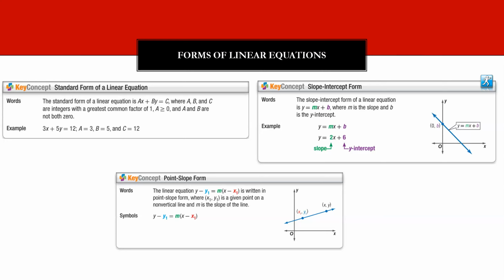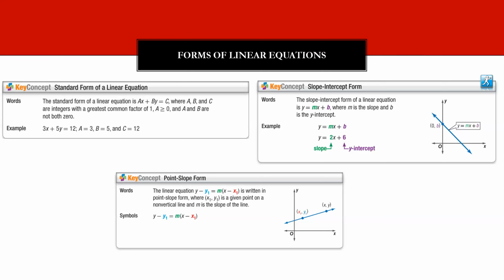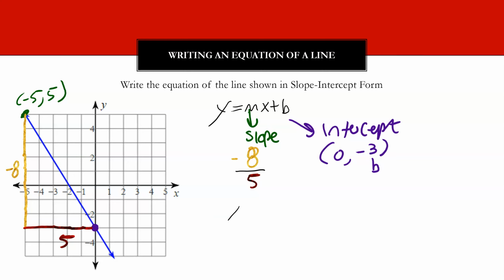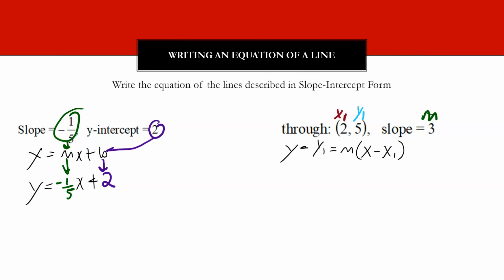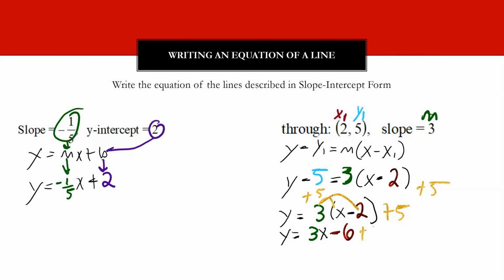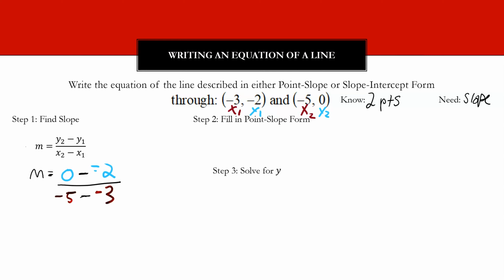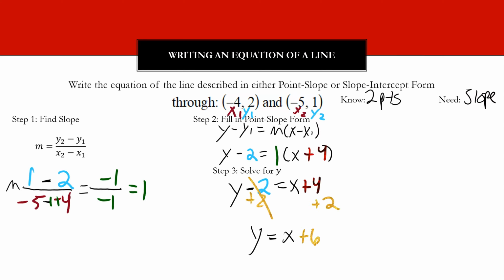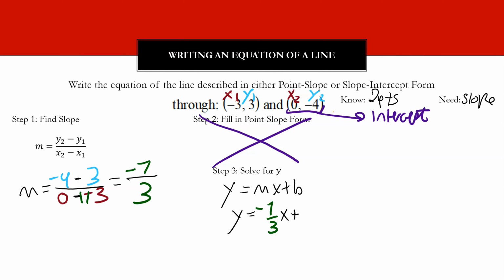Writing Linear Equations